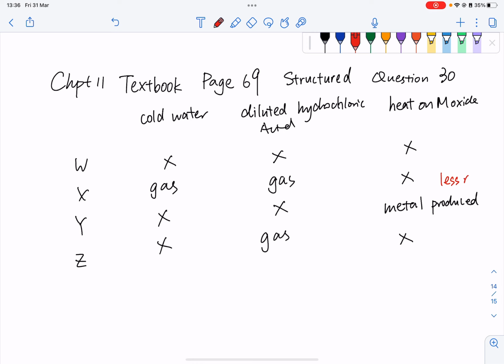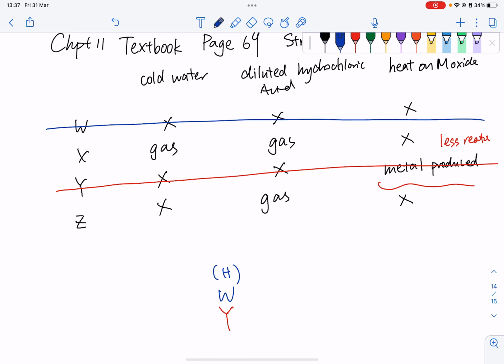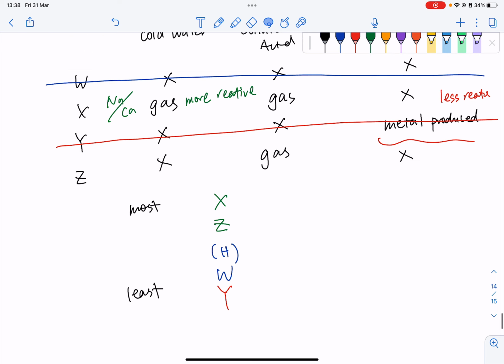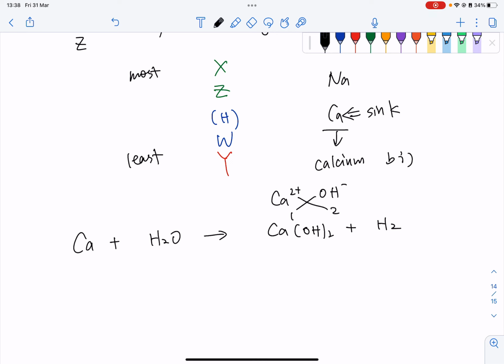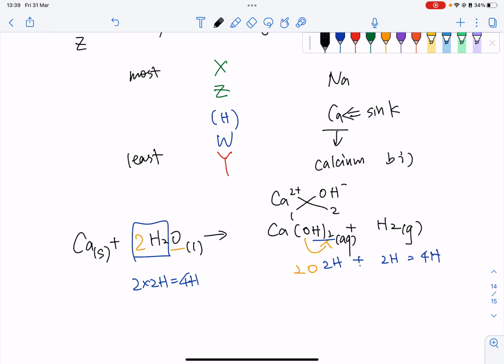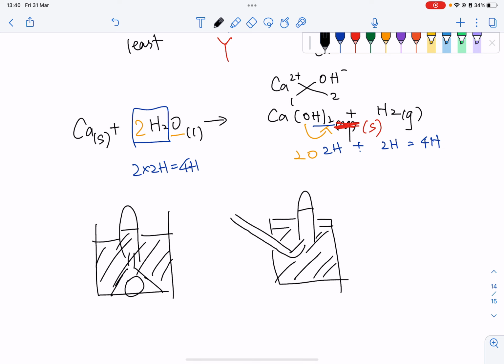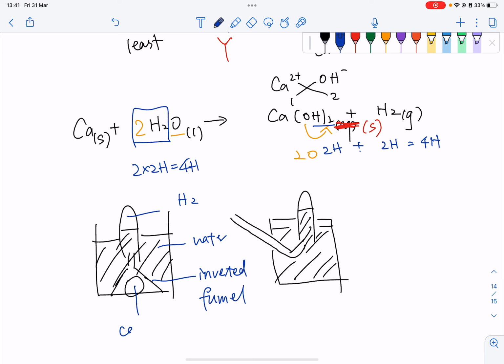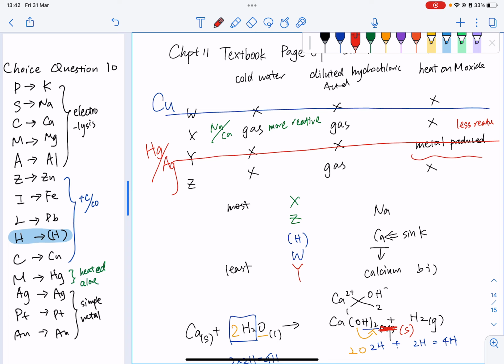Chapter 11 Unit Exercises P69 Q30